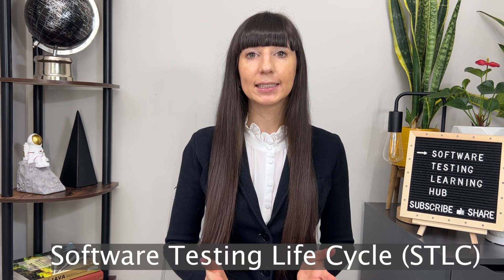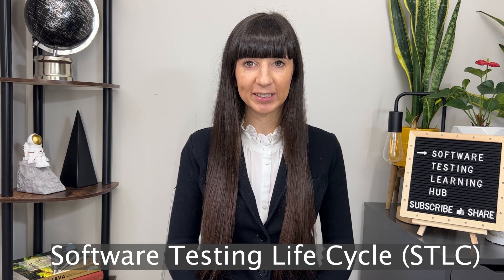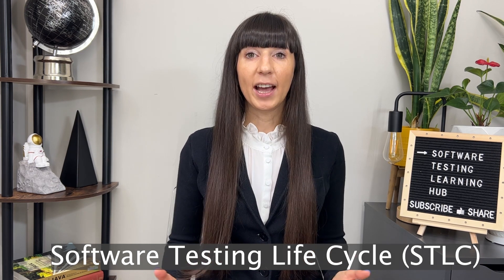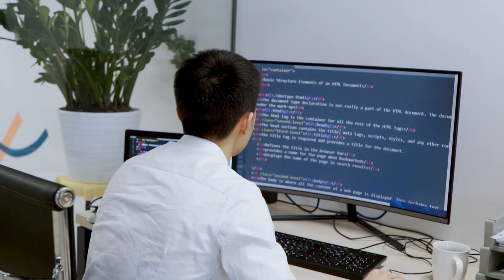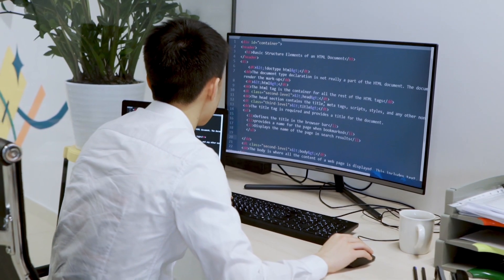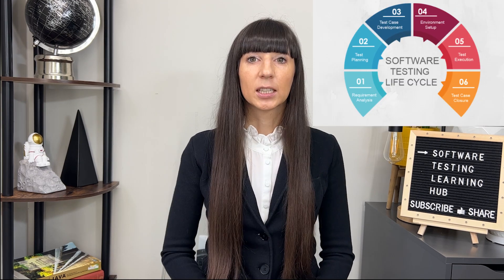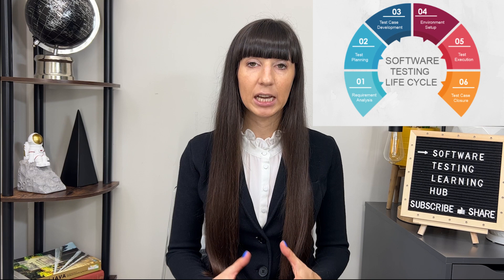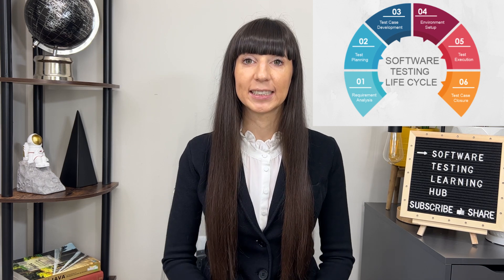STLC: The Complete Software Testing Life Cycle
Learn what STLC means for software testers. In this video, I will explain, with examples, the process of the software testing life cycle.

If you need to prepare for the IT job search as a QA manual or automation tester, I do offer individual and group monthly mentorship.

To receive a FREE Guide How to get the first IT job  ► check a highlight GUIDE on an INSTAGRAM

Timestamps:
00:00 Introduction
00:33 STLC Software Testing Life Cycle Stages
01:03 Requirement Analysis Stage of STLC
01:45 RTM - Requirement Traceability Matrix
02:11 Test Planning Stage of STLC
02:27 DoR Definition of Ready
02:31 DoD Definition of Done
02:45 Test Case Development Stage of STLC
03:23 Test Environment setup Stage of STLC
04:03 Test Execution Stage of STLC
04:49 Test Closure Stage of STLC
05:10 How Software Tester is implementing STLC at work on the daily basis

This channel is made to share practical and professional knowledge with people who are Beginners in Software Testing or would like to start a career in manual and automation testing.

This channel will cover the following topics:
- IT job market in the USA
- How to create a resume for a software tester
- Common software tester interview questions and answers
- How to create defects and write test cases
- BDD Cucumber Framework with Selenium, TestNG framework
- Java and Selenium interview questions and answers
- GitHub tutorial
- UI automation testing
- Mock interviews for testing
- Jenkins CI CD pipeline
- RestAssured API testing
- SQL interview questions and answers
- Agile methodology in Software testing
- Jira tutorial

My name is Natalia and I am happy to share my knowledge with passion and joy based on years of professional experience in IT and in mentoring others through their first QA job. Welcome, and I hope you will like it here.